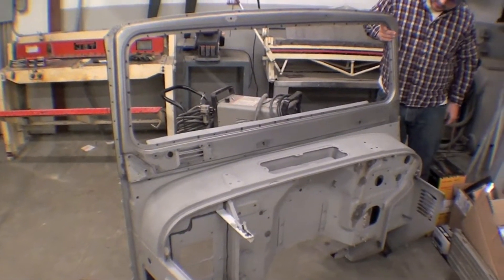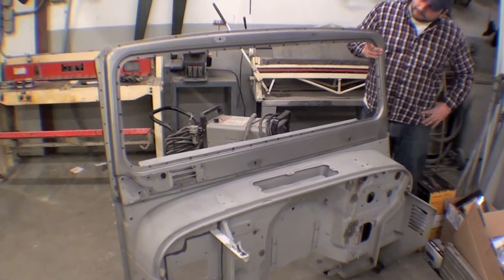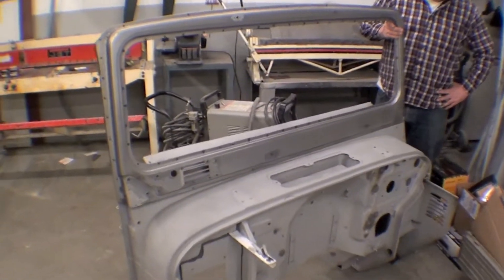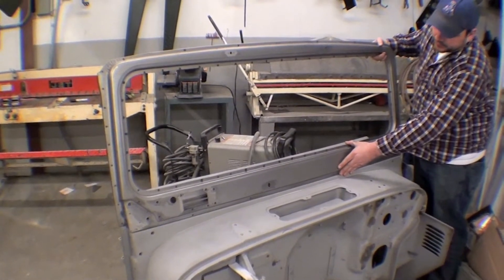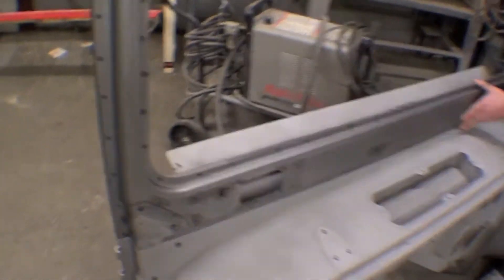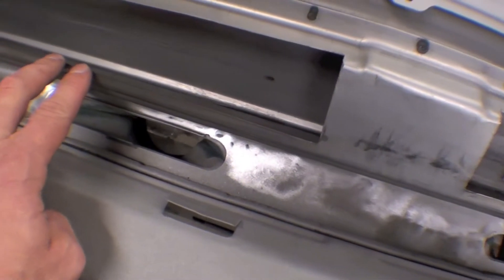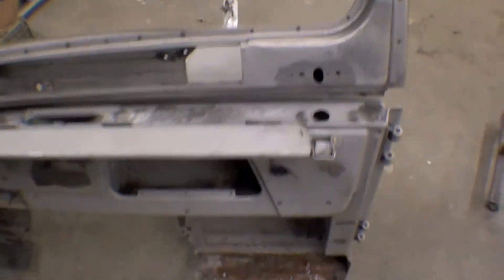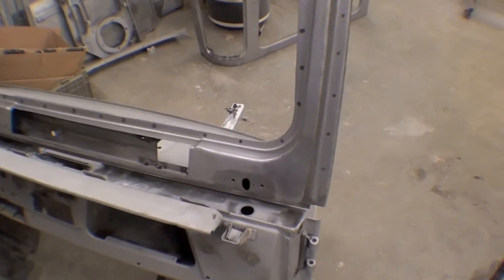1976 FJ40- Chevrolet V8 Restoration | Video 27